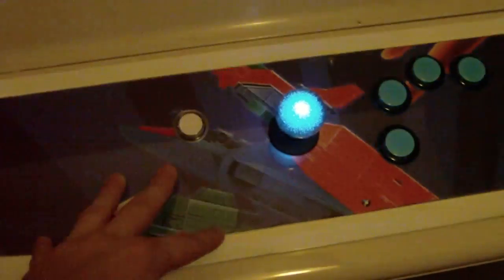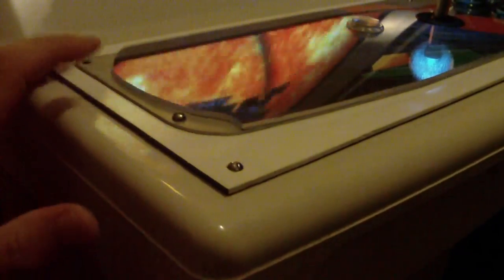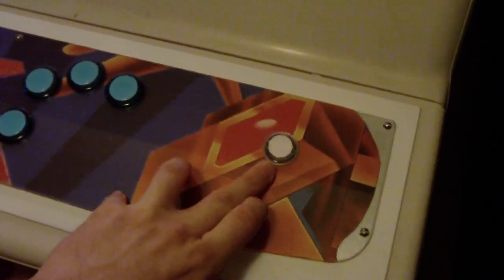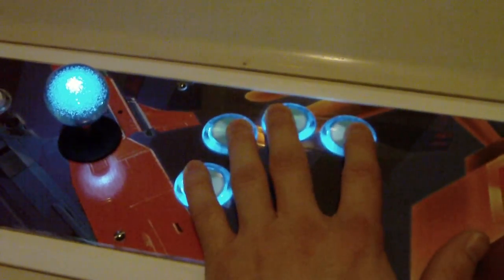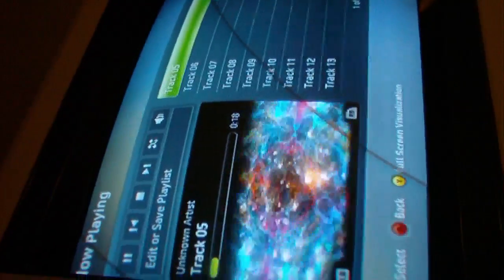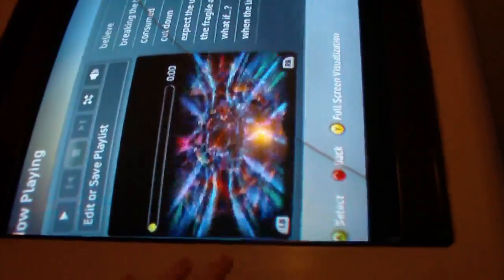JAMMA/360 Candy cab with LED mod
newest update to my candy arcade cab. New control panel, artwork, buttons, stick, with LED's.